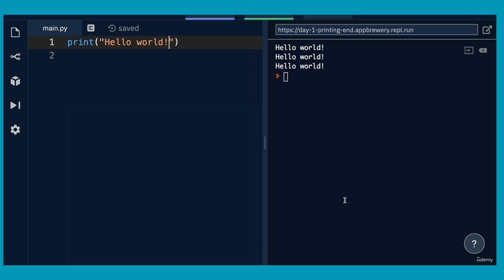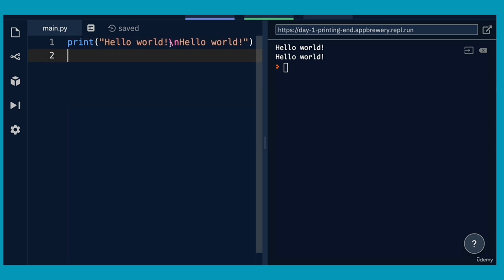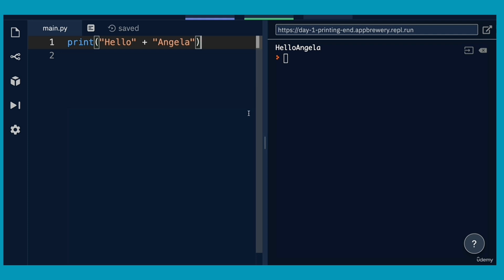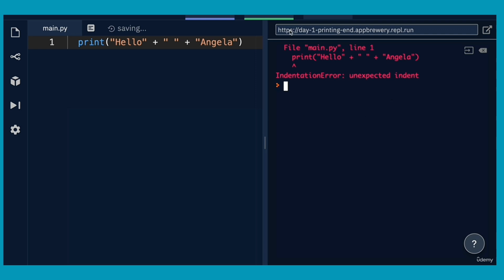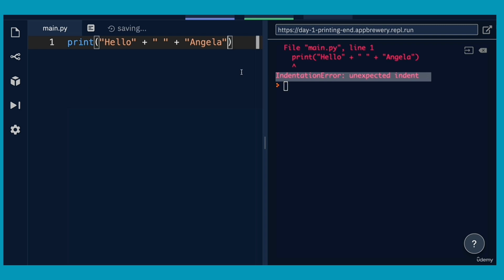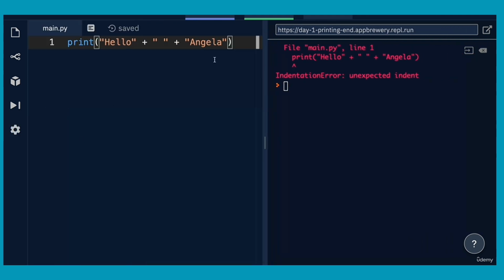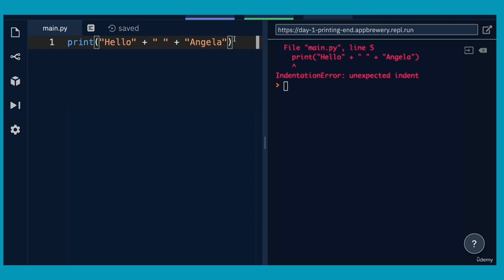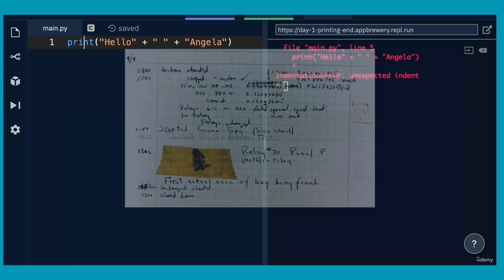🔥 Python Beginners: Master String Manipulation Today! 🔥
Strings are everywhere in Python, and mastering string manipulation is essential for every coder. Whether you're cleaning data, building a chatbot, or just starting your coding journey, understanding strings is your first step toward success. 💻

🚀 In this tutorial, you’ll learn:

How to slice and dice strings like a pro
Essential string methods: upper(), lower(), replace()
Combining strings with concatenation
Splitting and joining strings for data manipulation
🌟 No matter your level, this tutorial makes it simple and fun!

👉 Ready to level up? Watch the video now on TechnoVibe Academy and start mastering the art of string manipulation in Python! 💡

💬 Got questions or challenges? Drop them in the comments—I’ll guide you through!